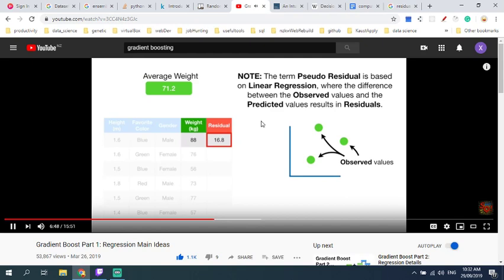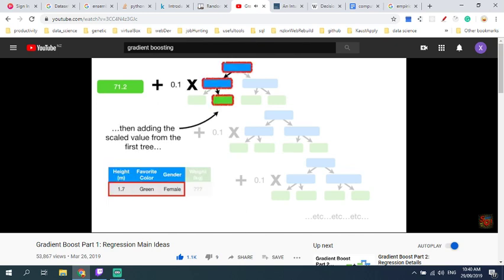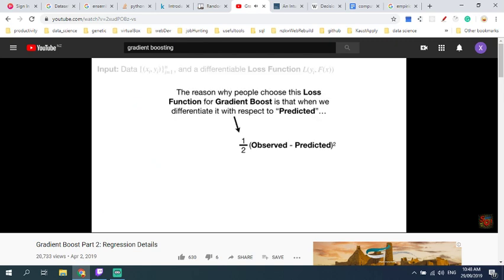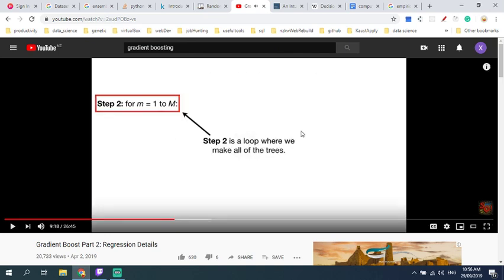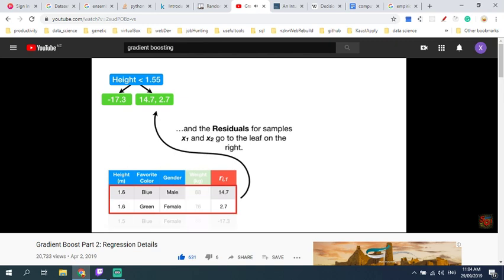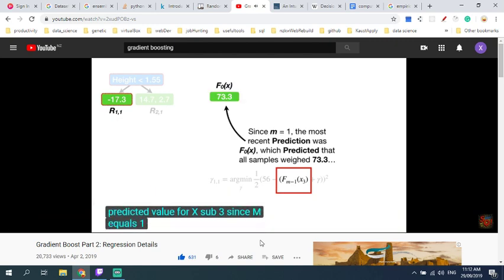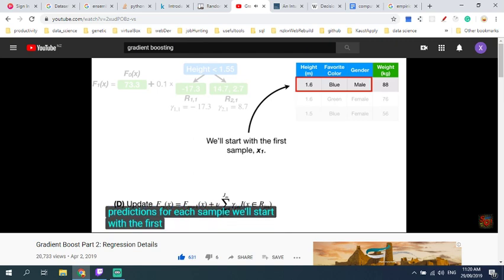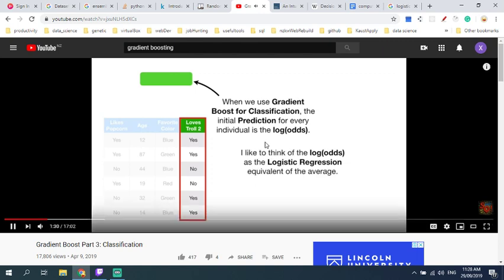kaggle kernel study(4)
gradiant boost